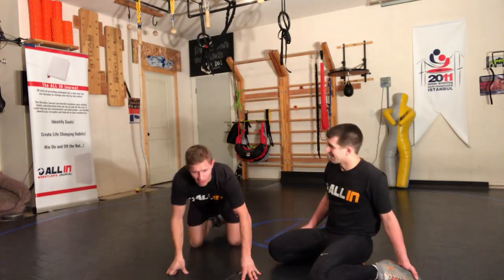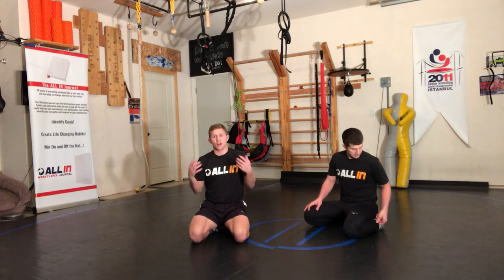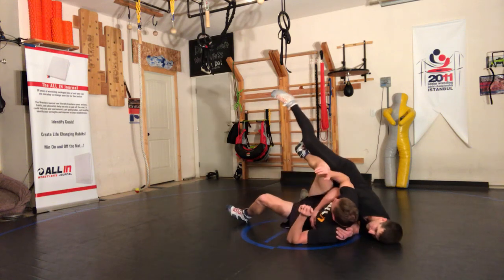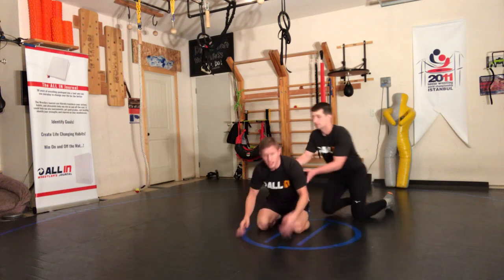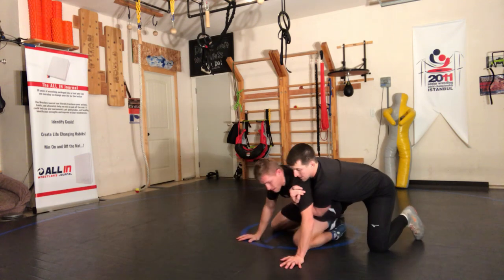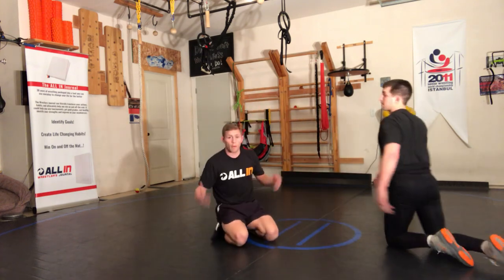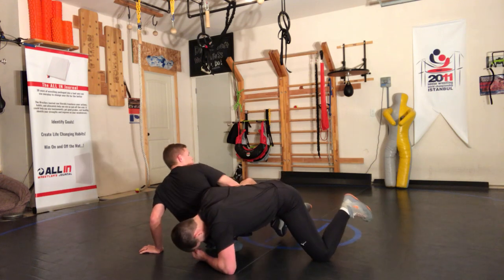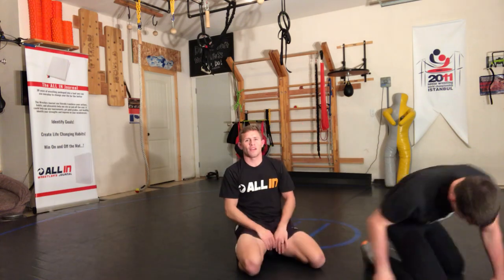Old Man Elevator Reversal. Simple wrestling trick to gain 2 point reversal